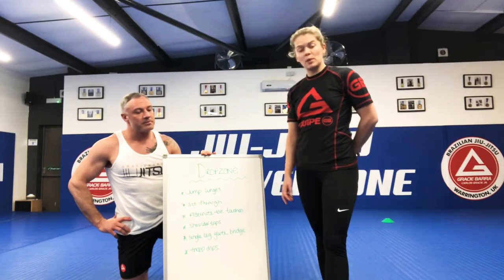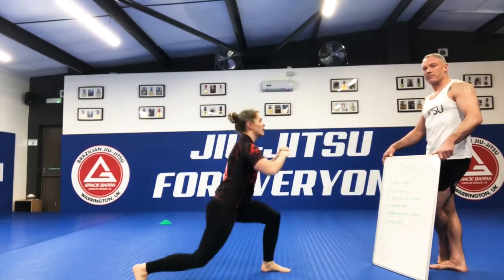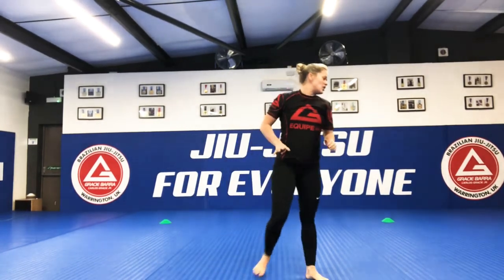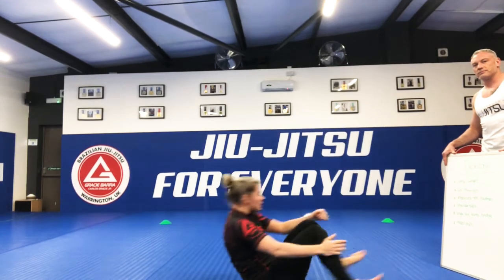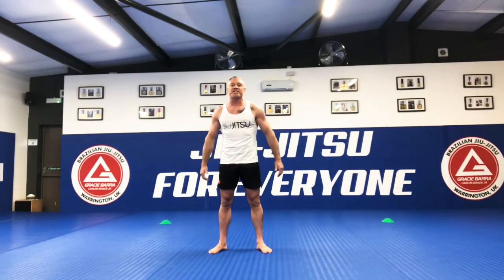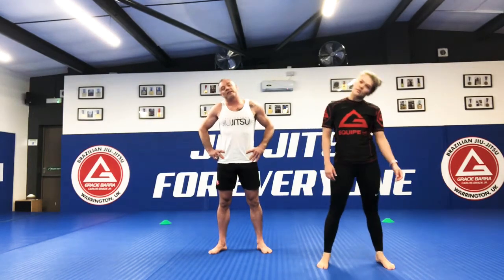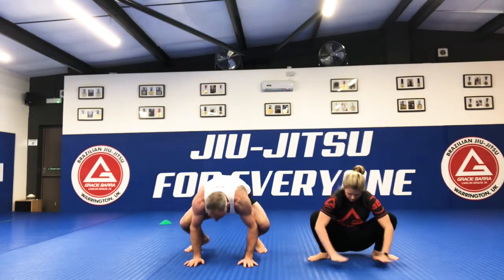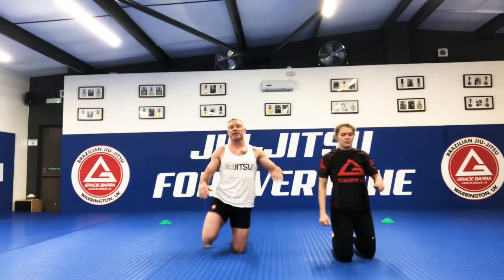Dropzone Fitness Class- HIIT Workout- Covid19 W3 with PT Graeme Finneran at Gracie Barra Warrington